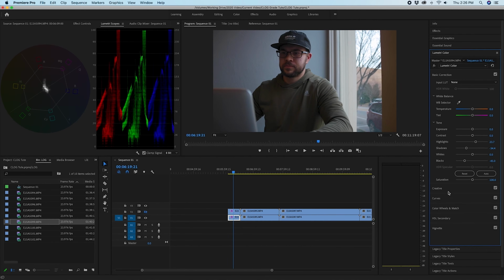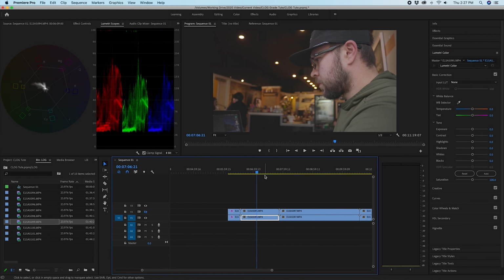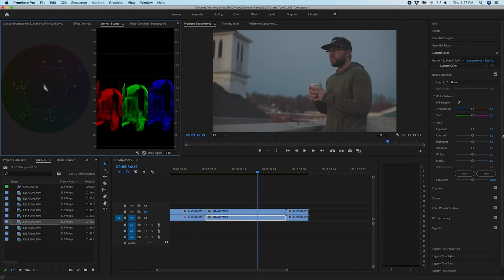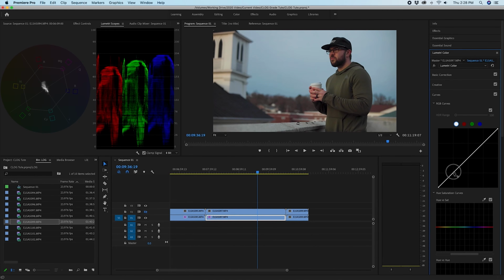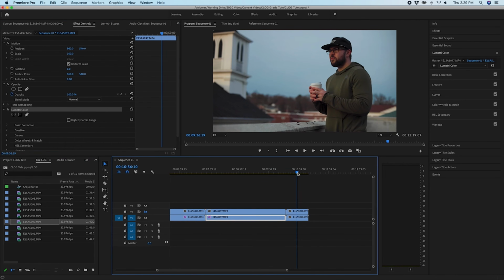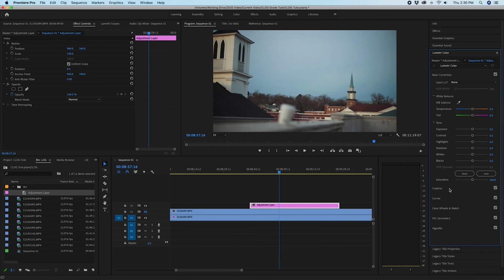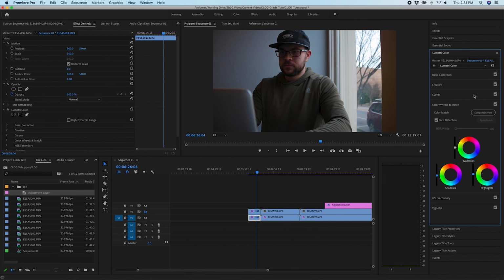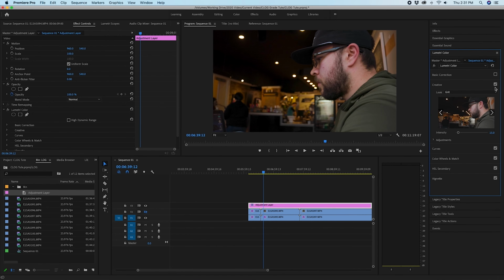How I color grade C-Log on the EOS-R | Tutorial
Hey everyone! As promised, today I breakdown my color grading process for Canon CLog on the EOSR👍🏻 I hope it's helpful to someone out there as this footage is SUPER easy to work with!

LET ME EDIT YOUR PHOTOS!